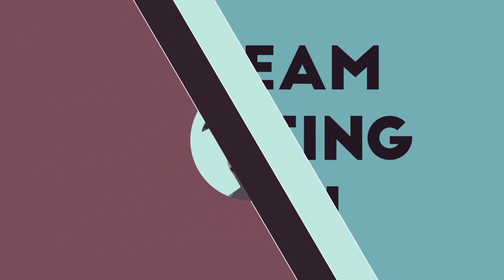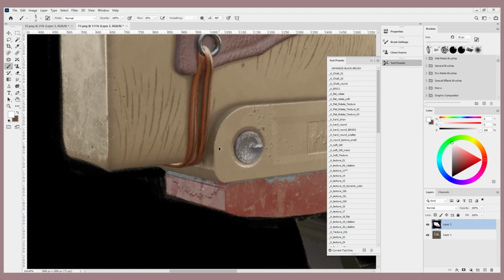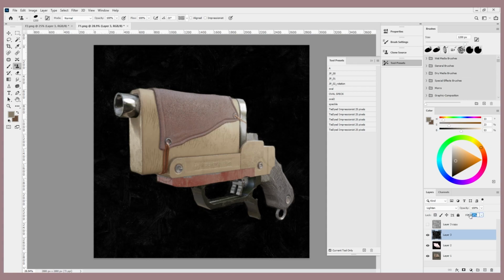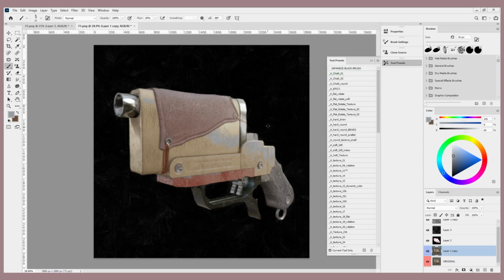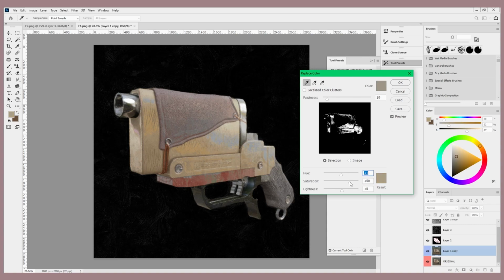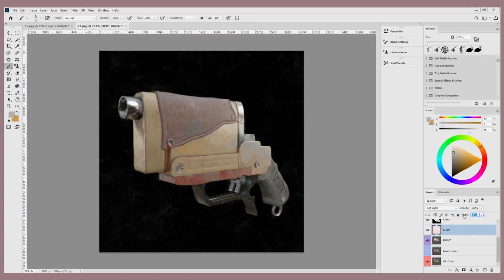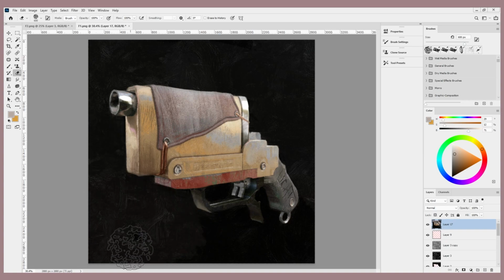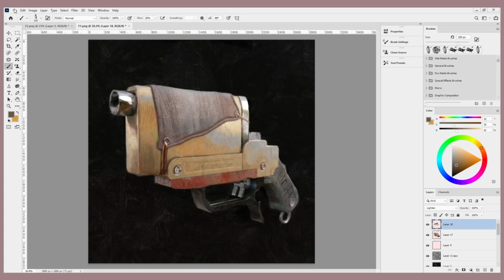How I Make 3d Look Painted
In this video, I go over a few processes I have discovered recently, which have helped me massively with painting over a 3d render.